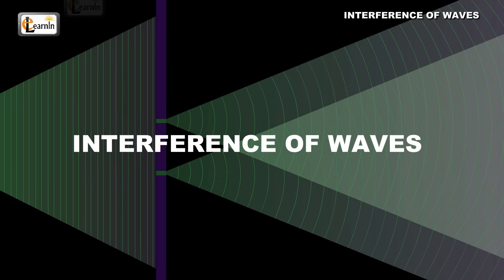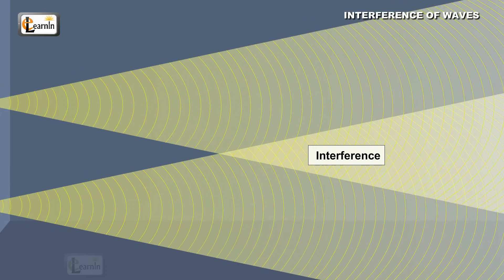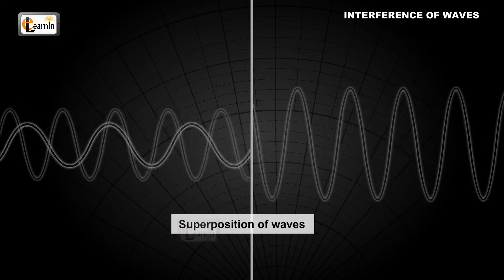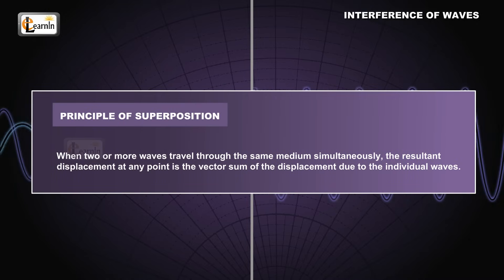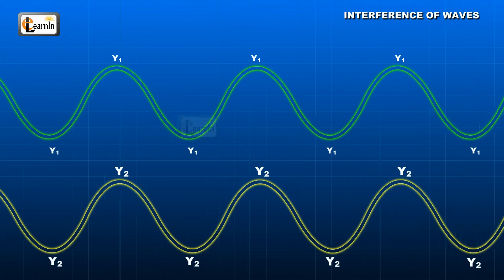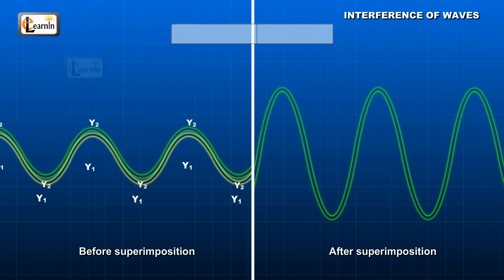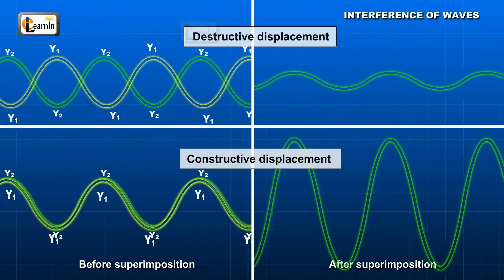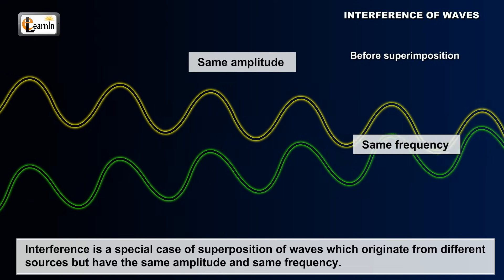Interference of Waves | Superposition and Interference in light and water waves | Physics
Interference of Waves | Interference and superposition explained in light and water waves with animation | Interference of waves in two dimensions | Physics

      The phenomena of the light which undergoes refraction and reflection by be explained by the 2 theories of light. They are corpuscular and wave theory of light. But some of the other phenomena such as interference and diffraction can only be explained by wave theory of light.
We know that 2 or more wave, motions travel in space at the same time. Sometimes these 2 wave motions combine to and some physical effects take place. Inference is once such physical effect.
When 2 or more waves cross each other in the same medium, they both interfere and accident takes. This accident is known as interference of waves. Interference is the combine effect of the disturbance caused by the each individual wave at the same place and at same time. This effect can be understood from the principle of superposition of waves.
Principle Of superposition of waves:
To understand this concept of the superposition, let's understand some of the examples.  When we drop a pin in a tank, we see some circular waves. When other another pin is dropped, we see some more waves.  These waves travel in the same tank and some or the other time these superimpose on each other. The resultant wave would have amplitude which is the sum of the displacement due to the individual waves.
" The principle of superposition of waves states that when two or more waves travel through the same medium  simultaneously, the resultant displacement at any point is the vector sum if the displacement due to the individual waves."
In our case the pin is dropped in a ripple tank with 2 pins. If Y1 is the displacement caused at a point due to the first source and Y2 is the displace cause by the 2nd source, then the over displacement R at the point of interference would given by
R=Y1+Y2
When both the sources have the same amplitude which then Y1,Y 2  would be equal to Y. When Y1 is due the crest or trough and Y2 is also due a crest or trough the resultant would be the maximum and when Y1 is due to a crest and Y2 is due to a trough or vice versa, the displacement would be minimum.
When maximum displacement takes place it's called constructive superposition and when minimum displacement takes place it's called the destructive superposition. In constructive displacement, a maximum displacement curve is produced. Thus, when constructive displacement occurs then the phase difference between the waves would be ZERO or a multiple of 2π.
When minimum displacement occurs, wave super impose destructively, the phase difference of the waves would be  π or an odd integral multiple of the π.
Interference of waves:
When superposition of waves occurs, they could be constructive or destructive. This physical effort observed as a result of the superposition of waves is called interference.
"The physical effect of the superposition of waves from the sources vibrating with the same frequency and amplitude is called the interference of waves. The physical effect is in the form of vibrations in the amplitude of resultant wave in a given potion of the medium"
Interference is a special case of superposition of waves which originate from different sources but have the same amplitude, same frequency.